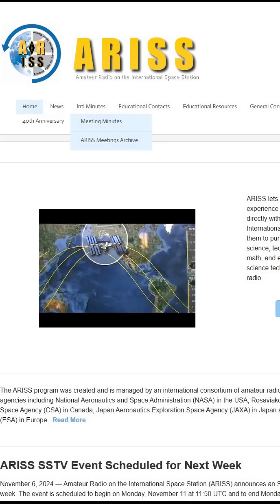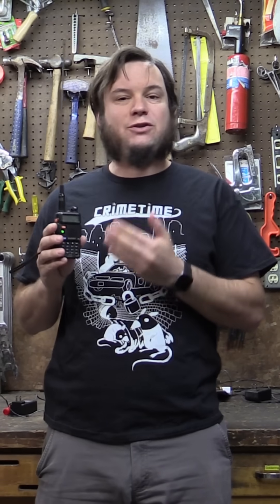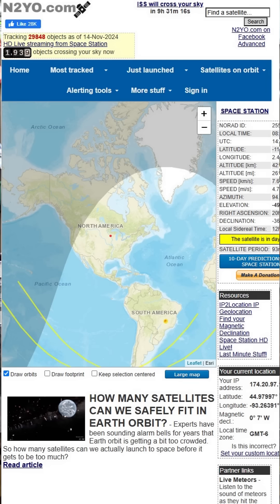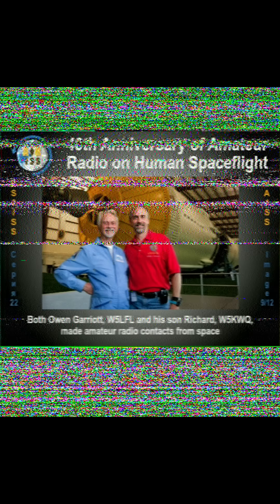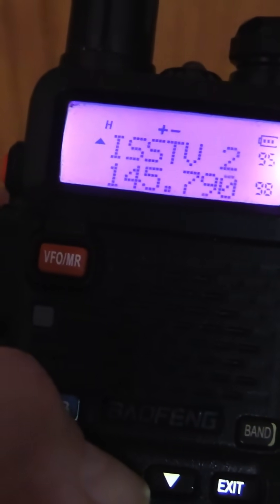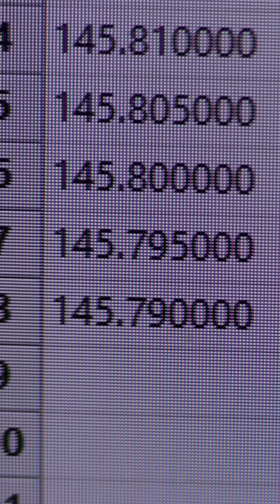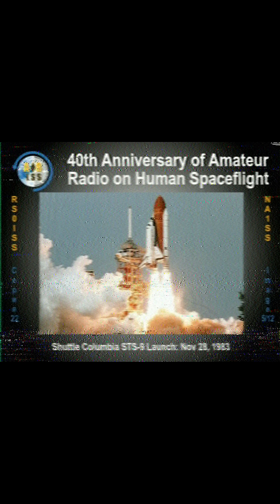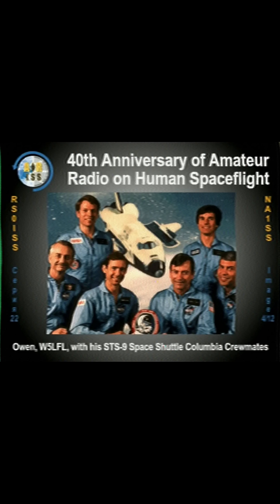November 2024 Space Station SSTV Event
The International Space Station is running a slow-scan TV event until November 18th. It's pretty easy to tune in and a good way to get started with space radio stuff! for a how-to guide.